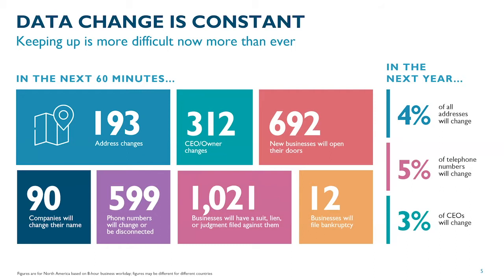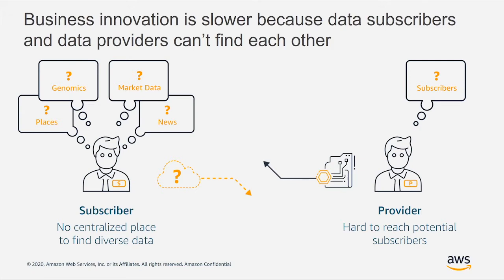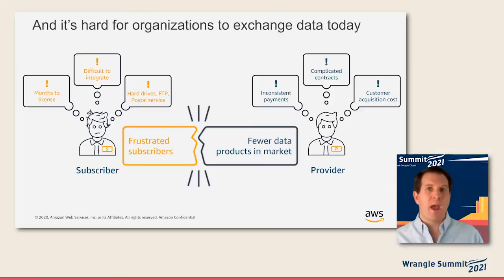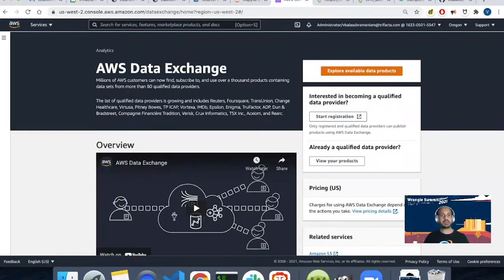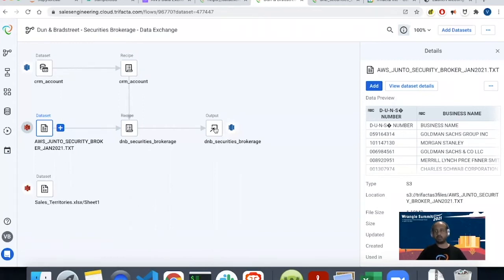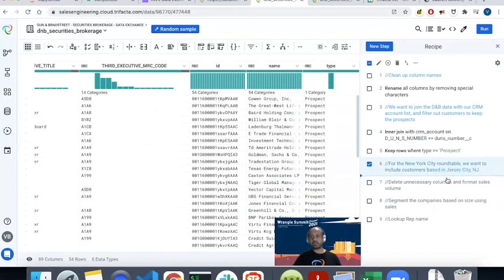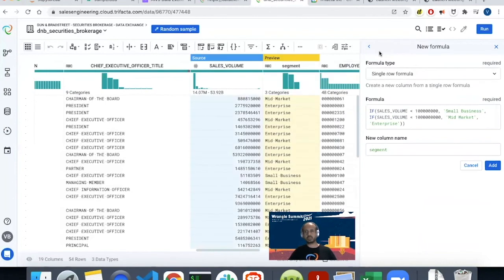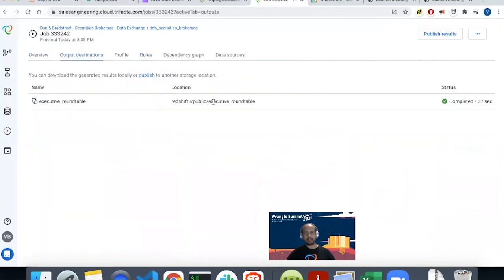Enriching Account Information with Trifacta and Dun & Bradstreet on the AWS Data Exchange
Enriching customer and prospect data is the key to driving business decisions, strategies and insights. That’s why we are excited to announce a collaboration between Triacta, Dun & Bradstreet and the AWS Data Exchange. In this session, we will present an example of creating a list from CRM data to send invitations to prospects for an Executive roundtable event. We will walk through the process to access a Dun & Bradstreet subscription on the AWS Data Exchange, moving the data to an Amazon S3 bucket and finally how to use Trifacta to enrich your CRM data to identify prospects utilizing the D-U-N-S Number.

Speakers:
- Vijay Balasubramaniam, Director of Partner Solutions Architect at Trifacta
- Ryan Rolf, Channel Program Leader and Sr. Business Development Manager at AWS
- Jay Daly, Partnership Strategy & Data Integration at Dun & Bradstreet